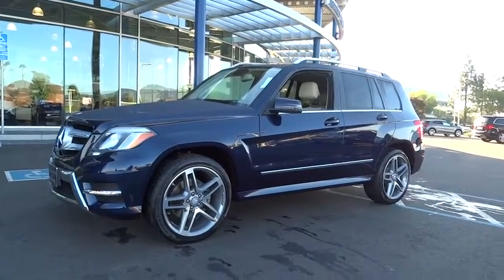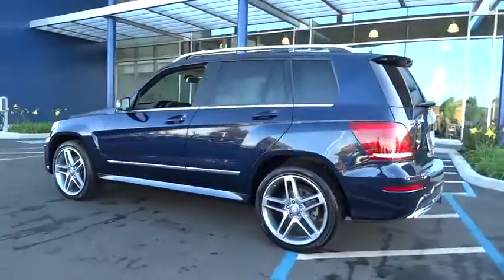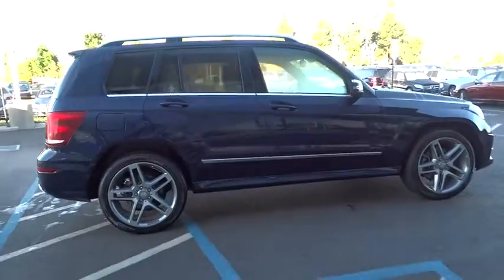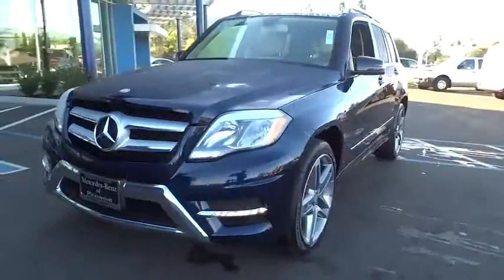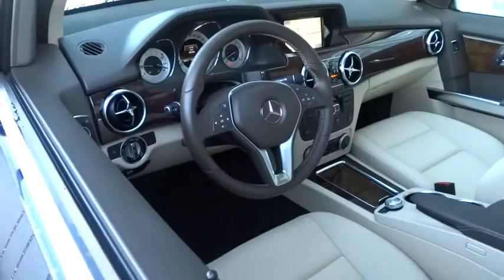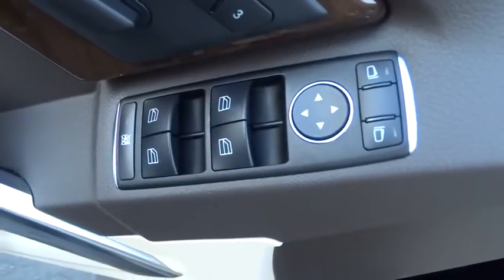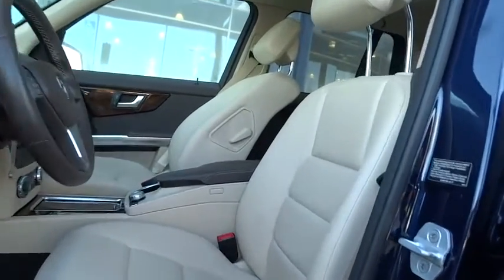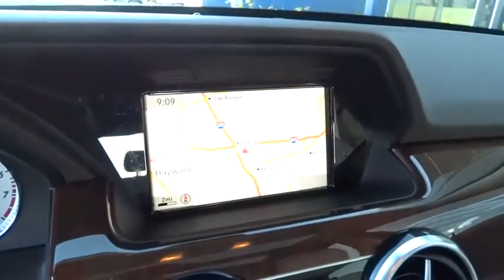2013 Mercedes-Benz GLK-Class Pleasanton, Walnut Creek, Fremont, San Jose, Livermore, CA 27042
2013 Mercedes-Benz GLK-Class